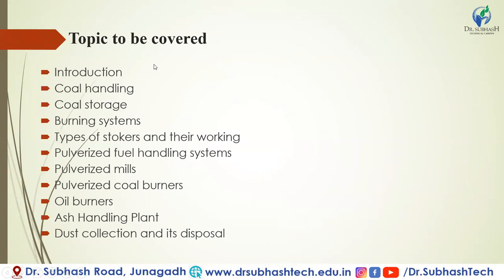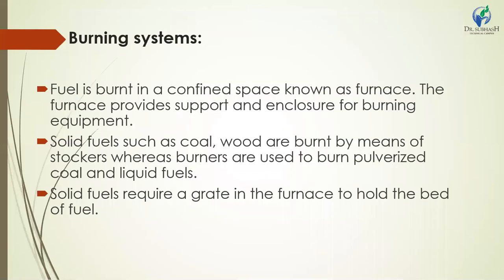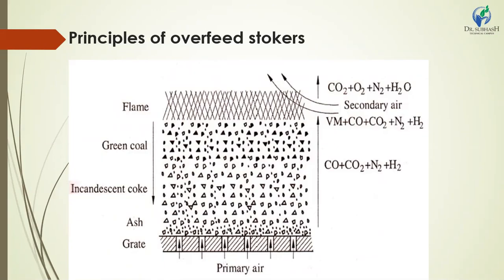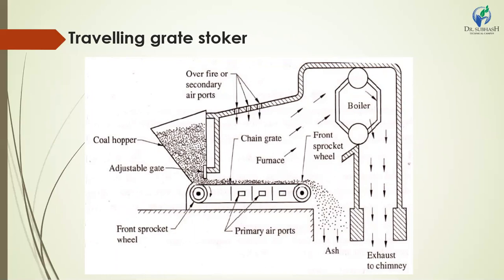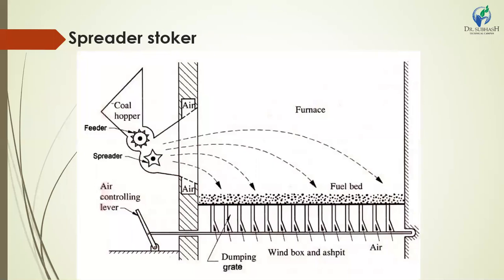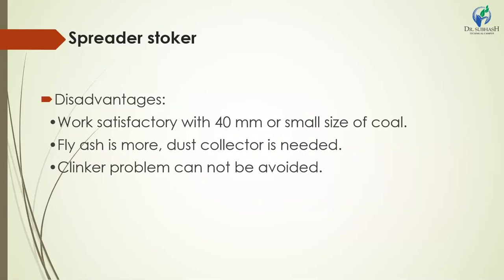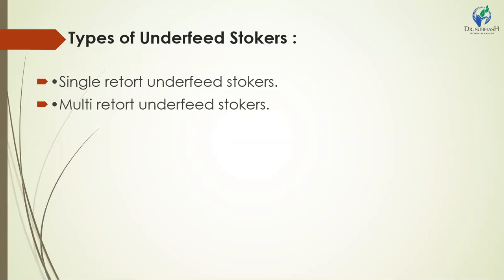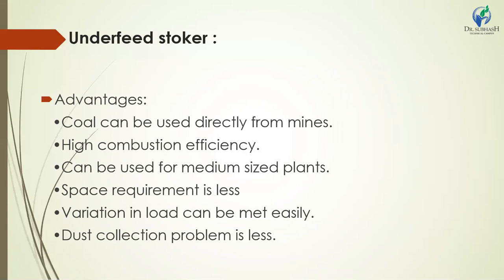PPE Chapter 3 Coal and Ash Handling Systems Part 2